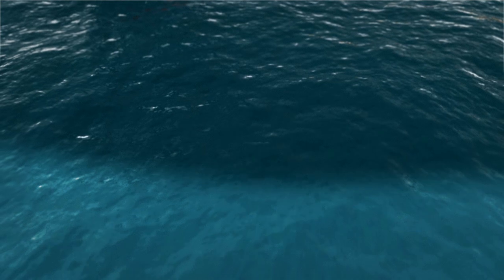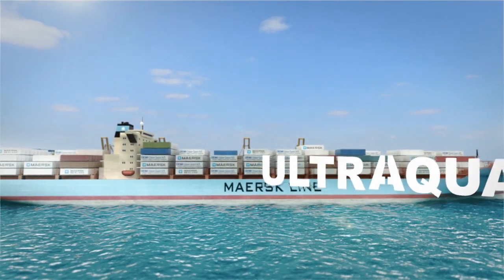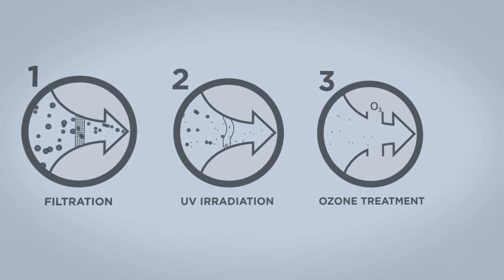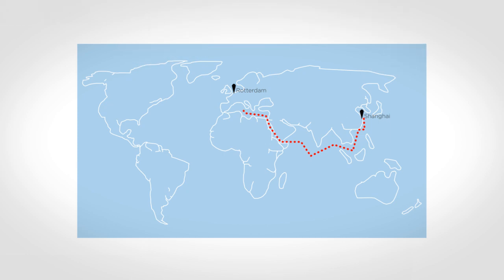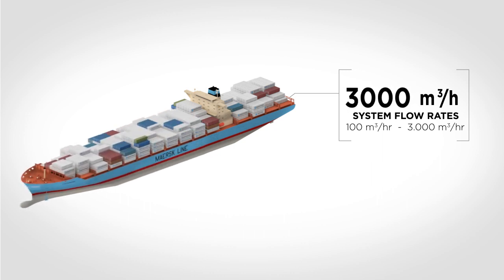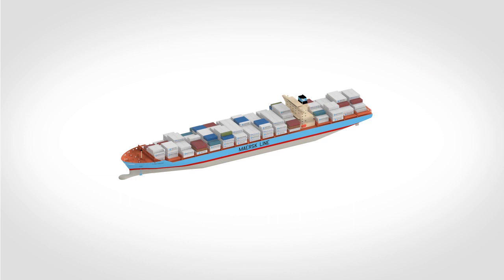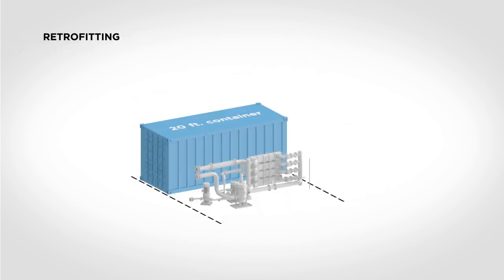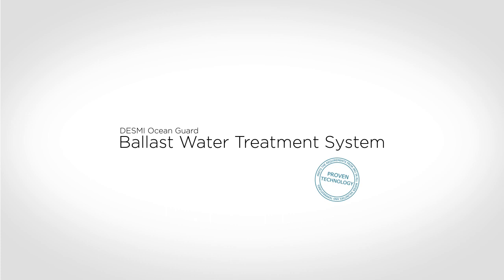DESMI Ocean Guard Ballast Water Treatment Systems - M3M5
DESMI Ocean Guard, ballast water treatment system, why ballast water treatment system?, the easy installation